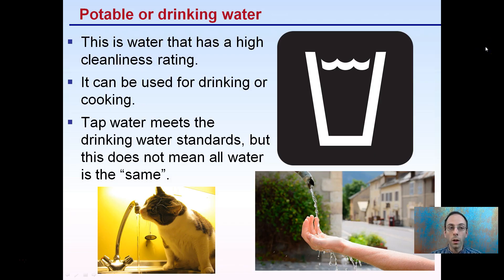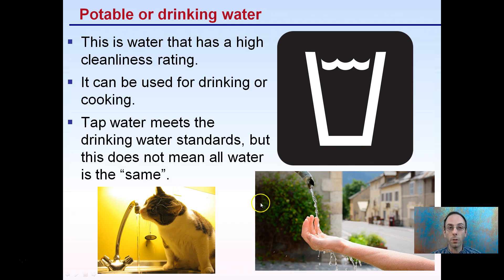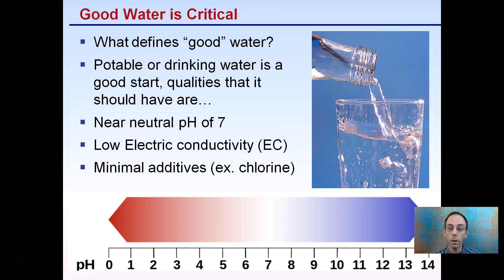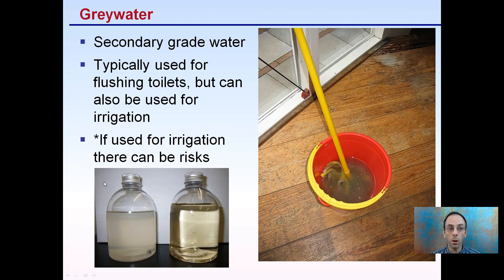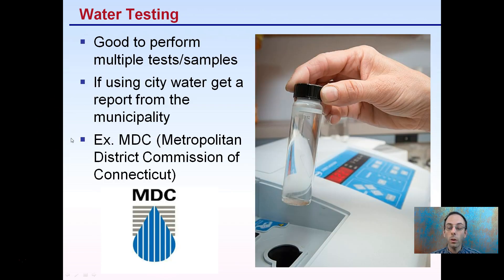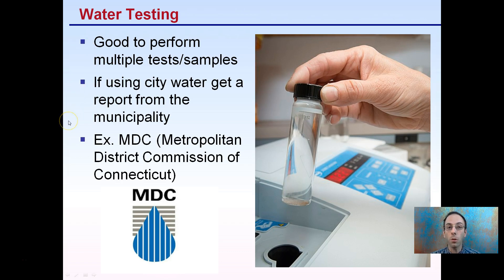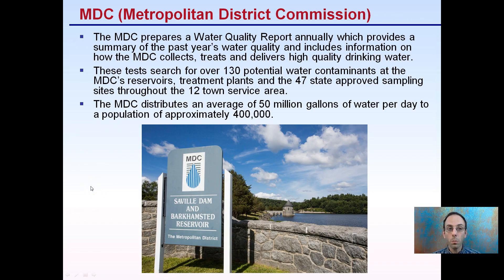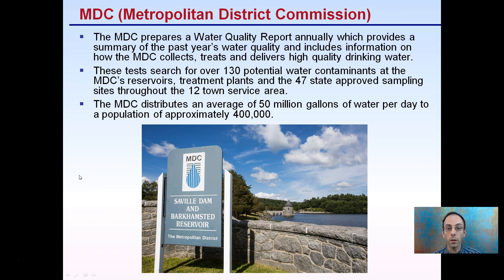Good Water Properties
Potable or Drinking water
This is water that has a high cleanliness rating.
It can be used for drinking or cooking.

Greywater
Secondary grade water
Typically used for flushing toilets, but can also be used for irrigation

Helpful “Review Sheets” to use while you watch the video can be found at…

“Review Sheets with Answers” so you can check your understanding can be found at…

*Full work cited for "Good Water Properties" can be viewed